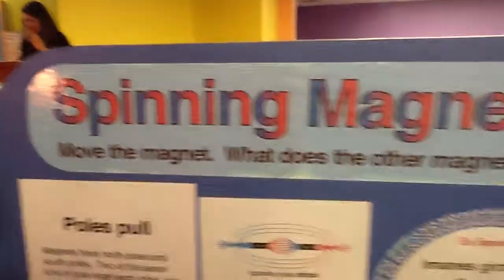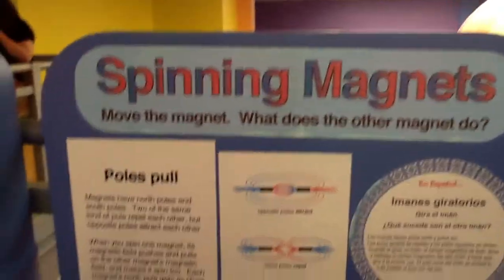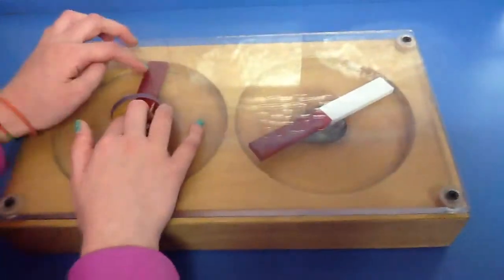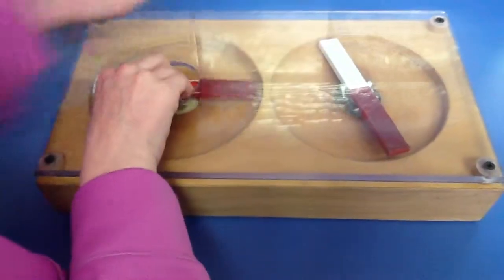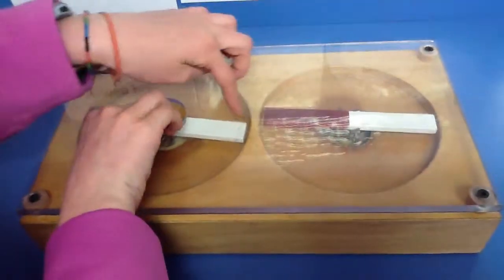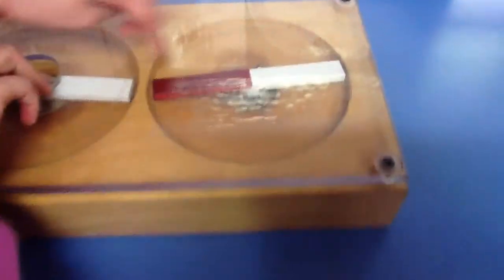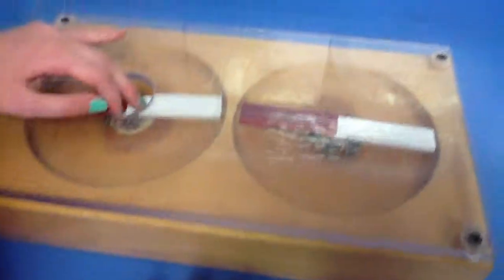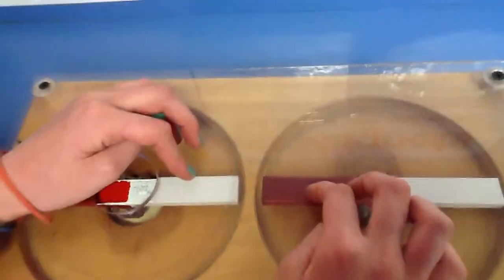SciTech Museum - Explanation Video